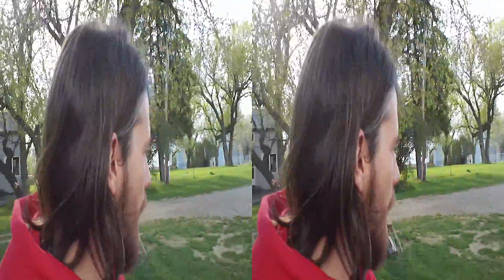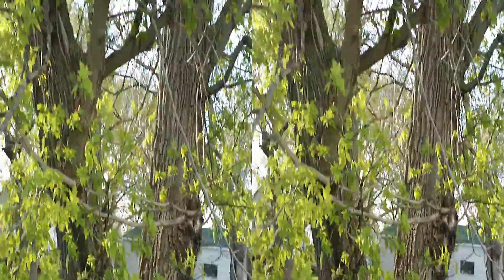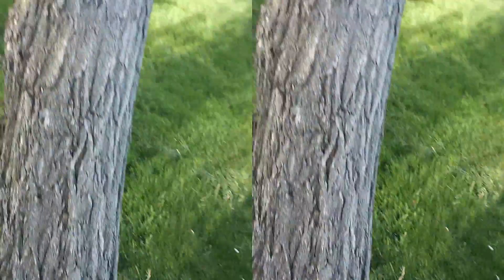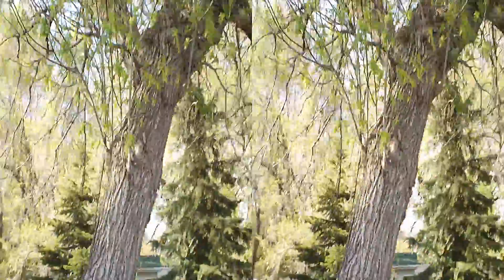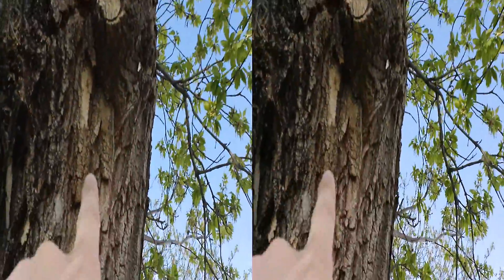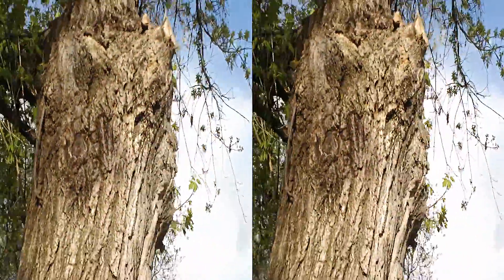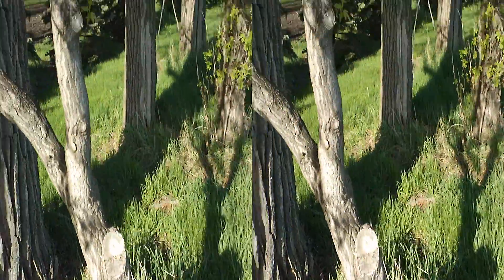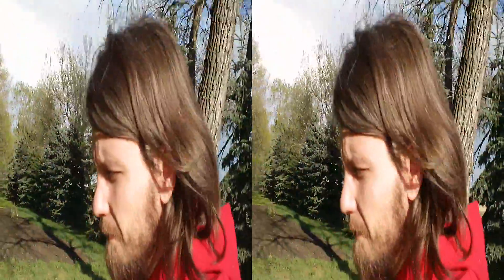Last Year's Pruned Trees [YTO Day 354 of 365]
11 Days Left!!